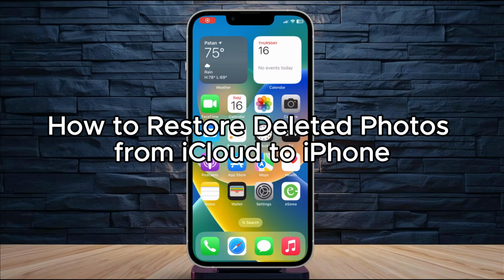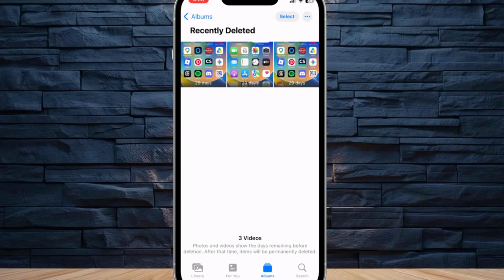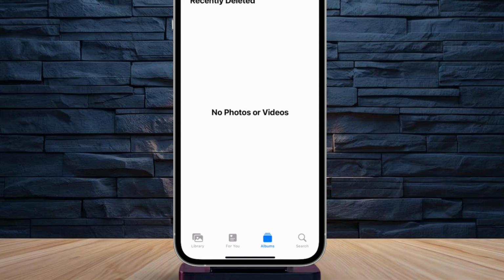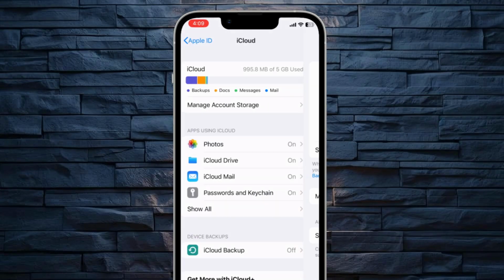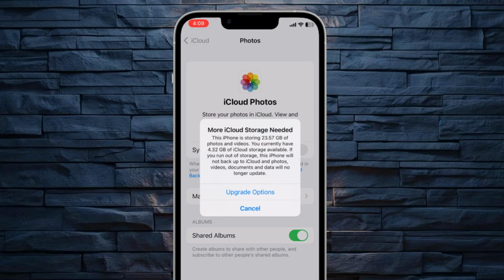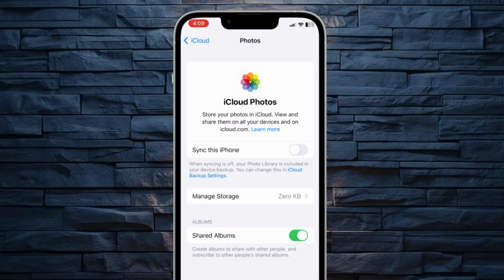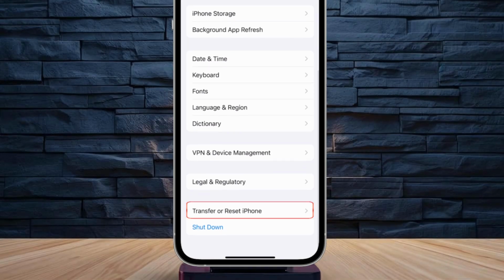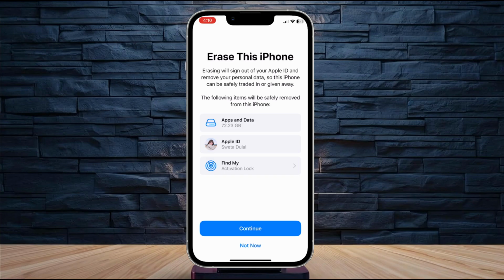How to Restore Deleted Photos from iCloud to iPhone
Learn how to restore deleted photos from iCloud to iPhone in this easy step-by-step tutorial. Whether you accidentally deleted your pictures or need to recover lost memories, this guide will show you how to recover deleted iCloud photos and restore photos on iPhone quickly and easily.

In this video, you'll discover how to restore deleted photos from iCloud to iPhone. You'll also learn iCloud photo recovery, how to recover deleted iPhone photos, and follow an iPhone iCloud photos tutorial for restoring your images.

Timestamps:
0:00 Introduction
0:20 Restore Deleted Photos from iCloud